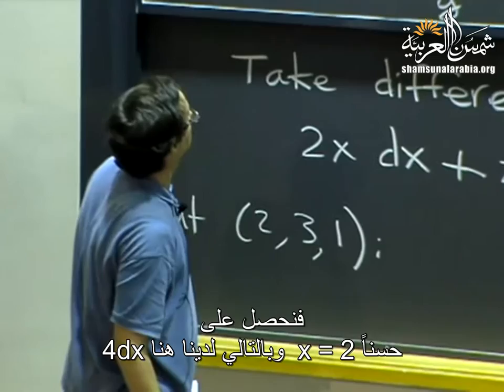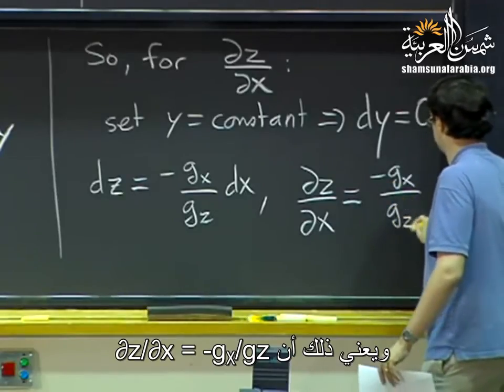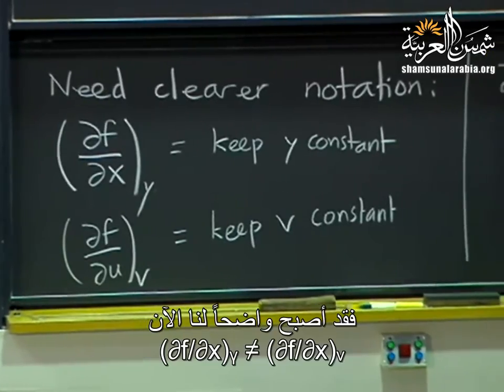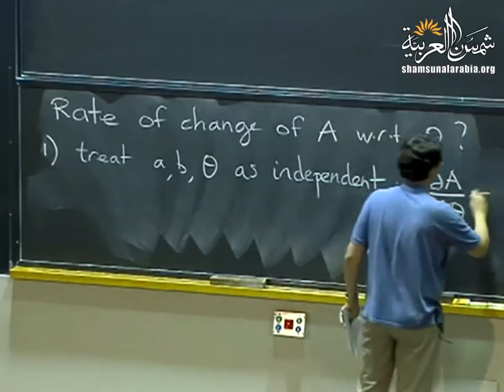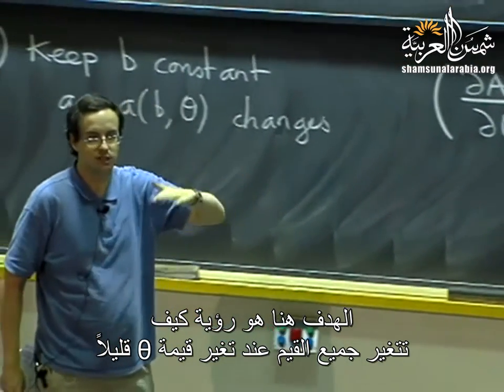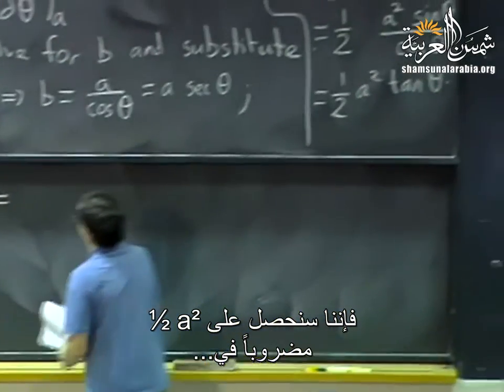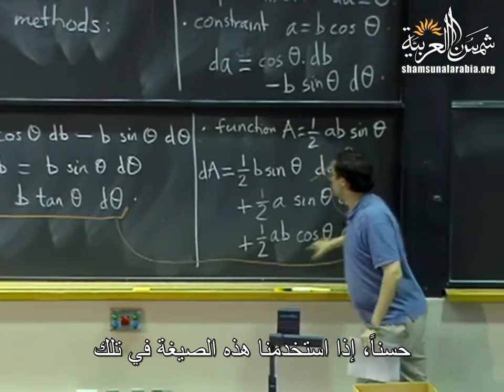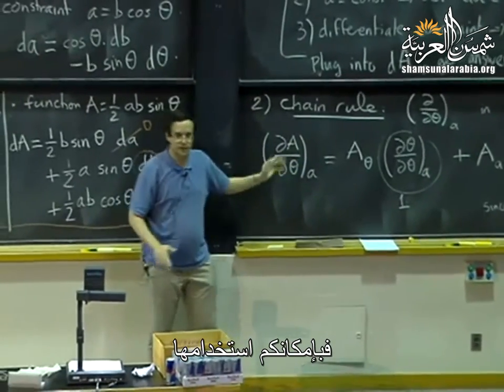التفاضل والتكامل بعدة متغيرات (إم آي تي) 14: المتغيرات غير المستقلة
MIT
المحاضرة الرابعة عشرة من مساق "التفاضل والتكامل بعدة متغيرات" من جامعة "إم آي تي" للبروفيسور دينيس أوروكس
وهي عن: المتغيرات غير المستقلة
بالإضافة للفيديو هناك ملفات مرفقة على موقعنا الالكتروني

تعريف بموقعنا